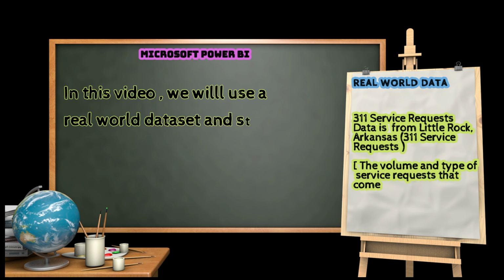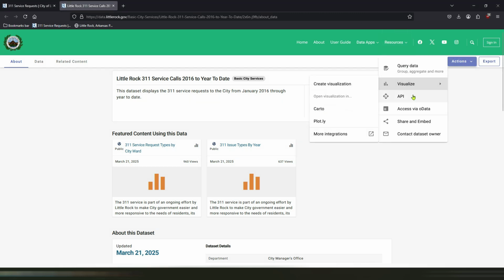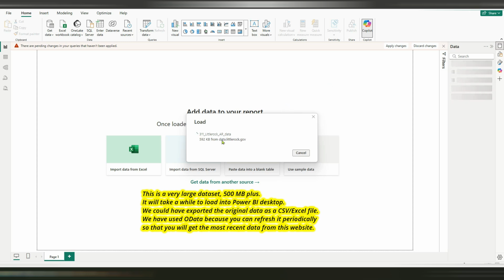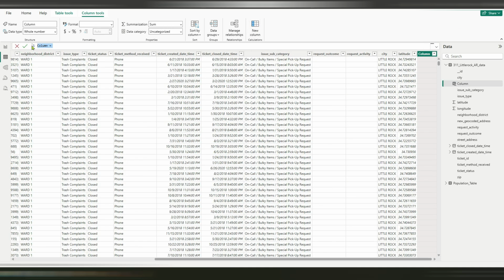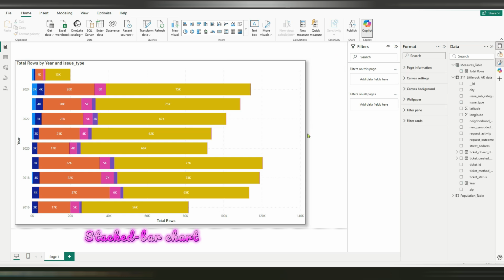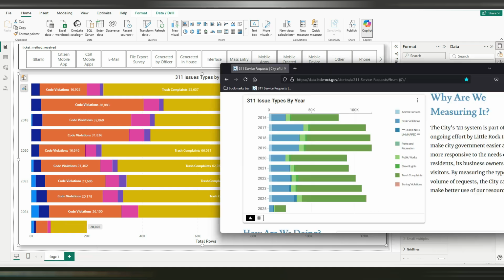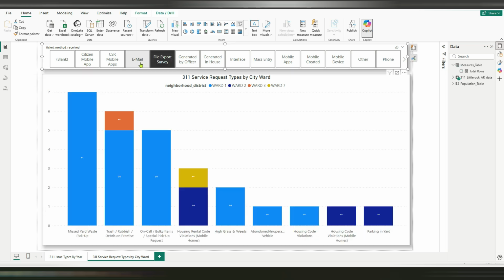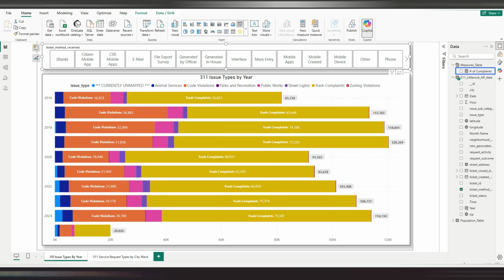Create Power BI Report Pages using Real World Data | 311 Service Requests | Little Rock ,AR, USA✨✨✨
Create Power BI Report Pages Using Real World Data
311 Services Requests , Little Rock ,AR  USA.
In this video we will be using the real world dataset.
We will use Odata Feed connector Protocol to load the data.
Using Power Query, we will do basic transformations .
Finally we will create 2 report pages that contain interactive visuals.

TIMESTAMPS
00:05   Intro
00:42   About the Data
02:18   Access data using Odata Protocol direct connection
03:00   Basic Transformations using Power Query Editor
06:45   Create a simple measure
06:58   Build 2 report pages